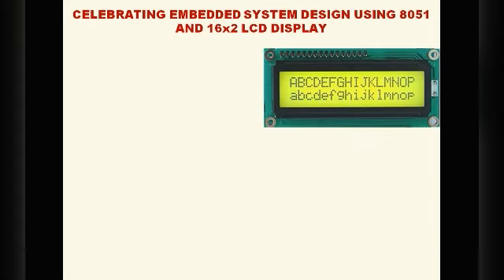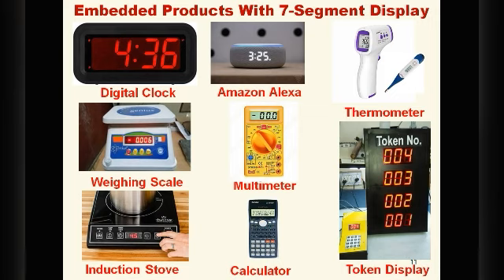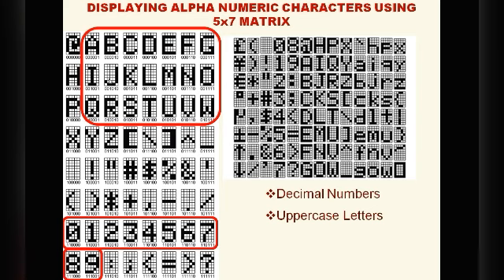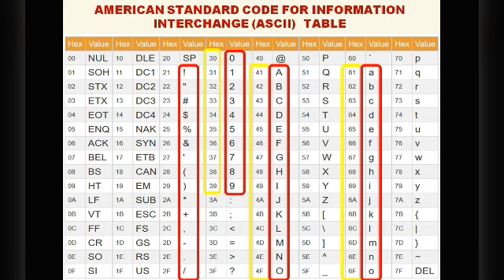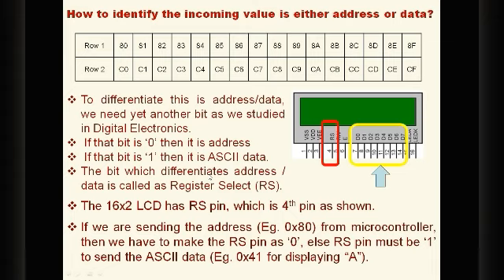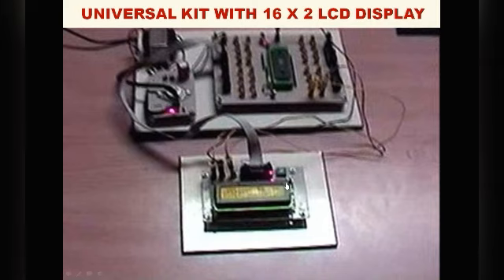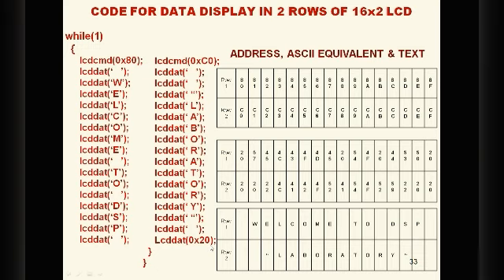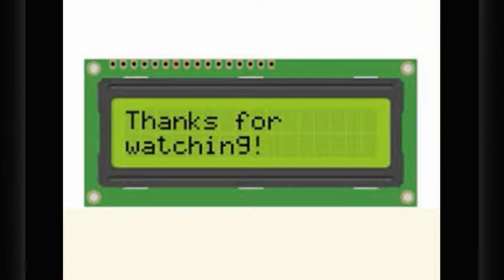Embedded System Design: LCD Disp. I/f Circuit, Board Design, Programming & Application Demo (8)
This video explains advantages and applications of LCD display, 5x7 Matrix, ASCII format, 16x2 LCD, Hardware & Software design and Integrating to make 16x2 LCD based Products.